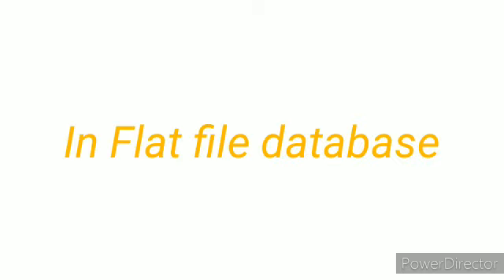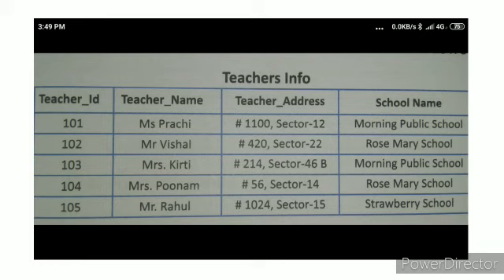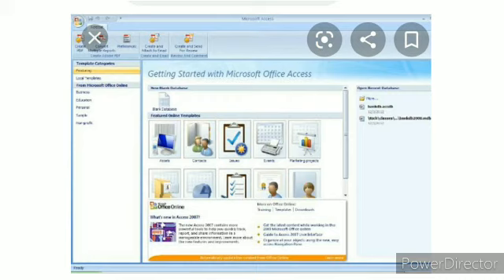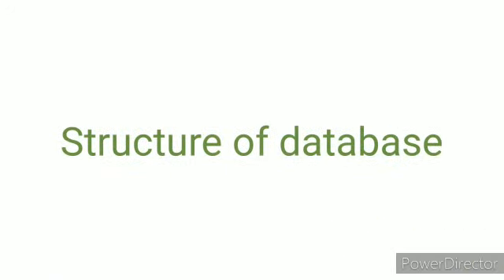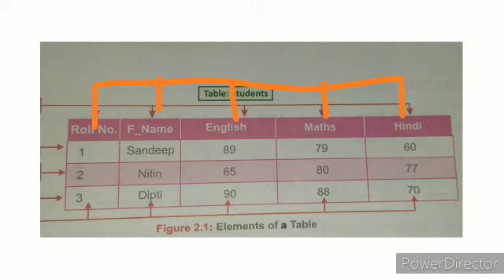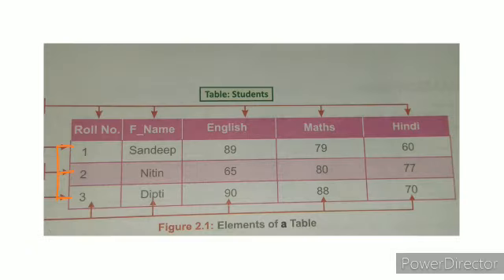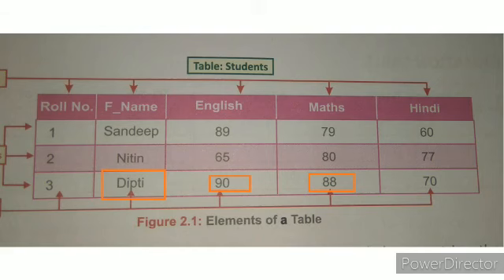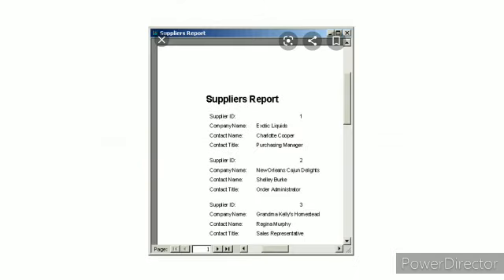20 August 2020